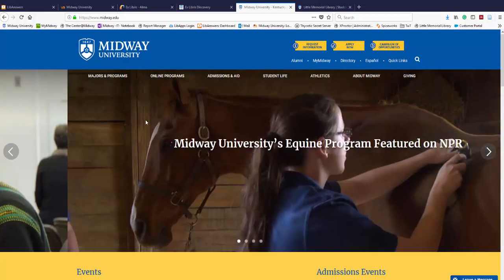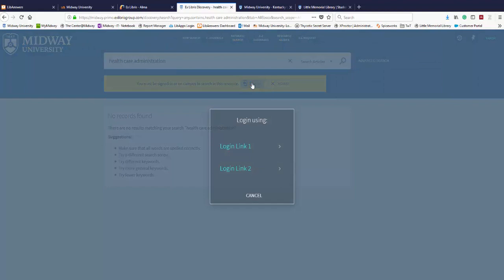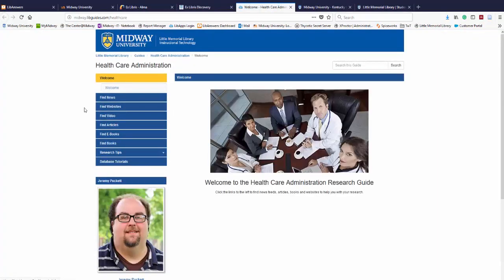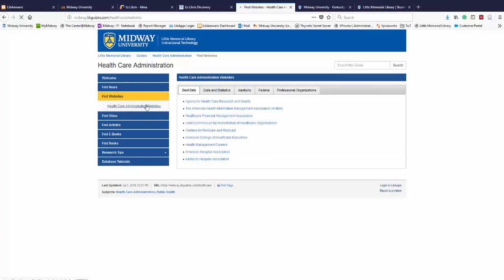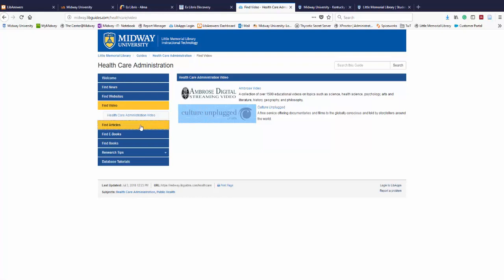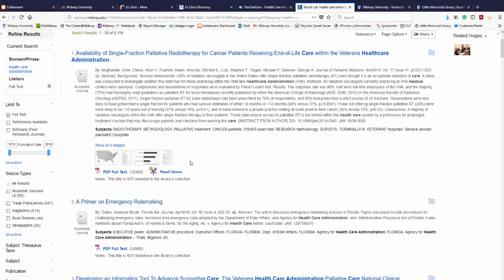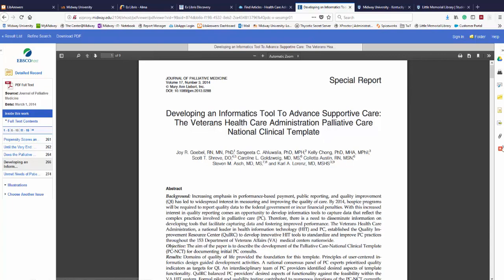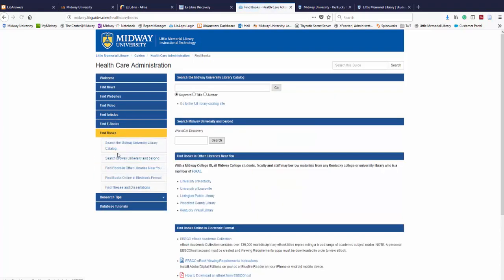HCA Library Tour